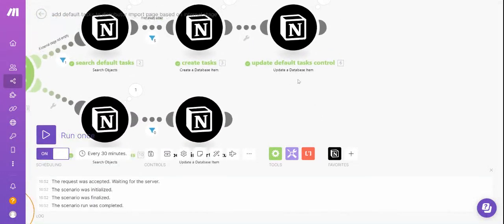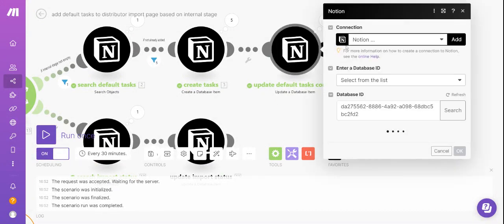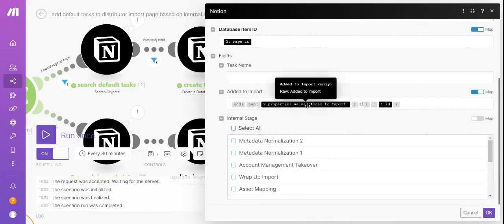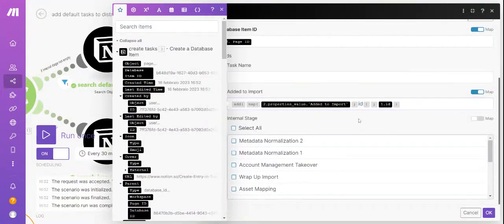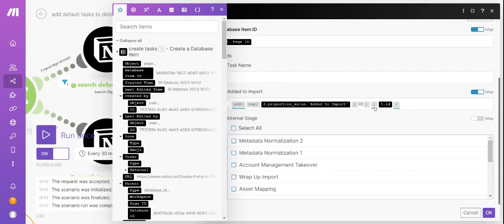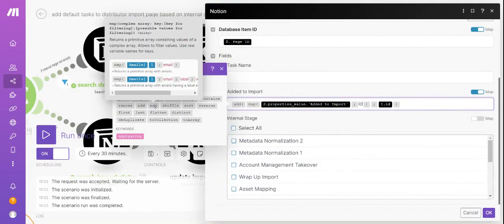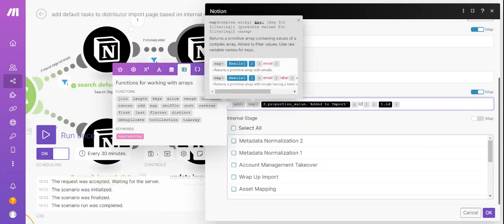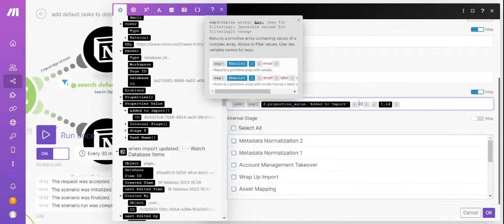How to add (not replace) multiple items to a Notion relation property via Make - Automating Notion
When you want to automate the value of a Notion relation property in Make, you can use the add() and map() functions in Make, so that you will add items to the relation property, instead of replacing them.

- Get up to $1,000 off on a Notion team plan (for startups)